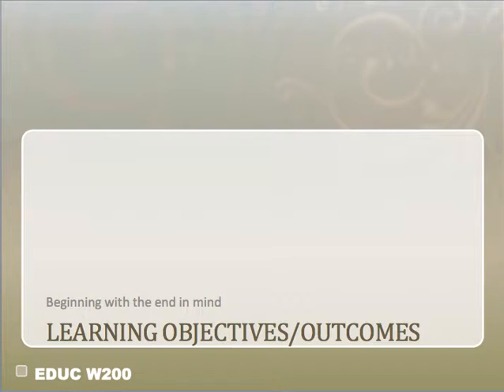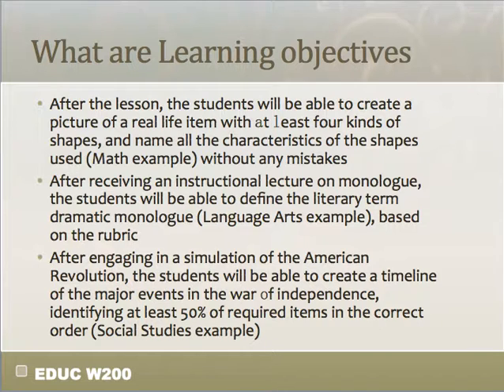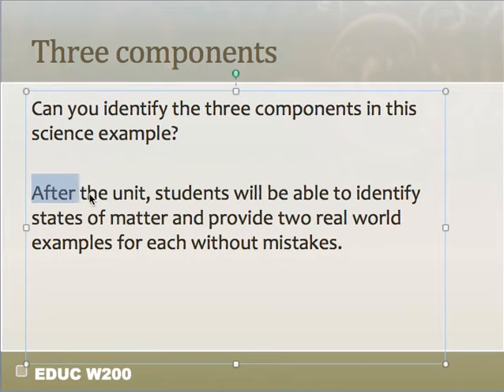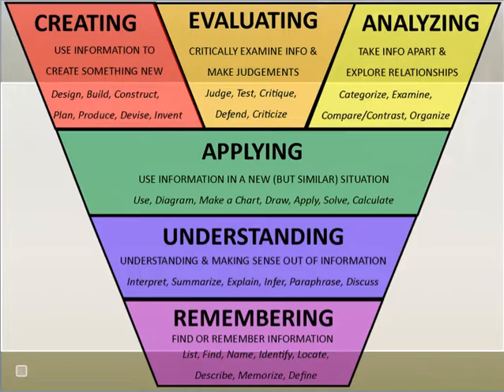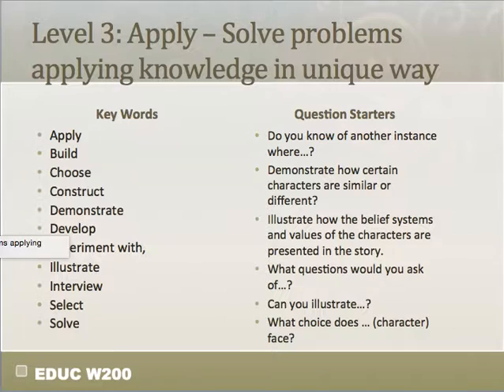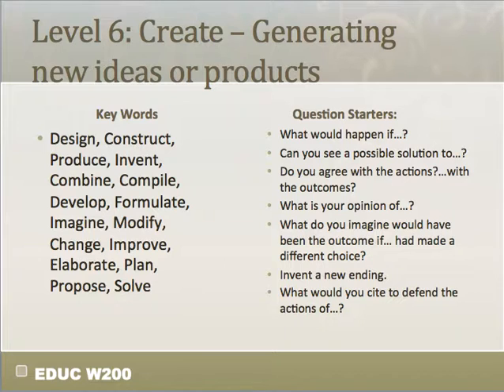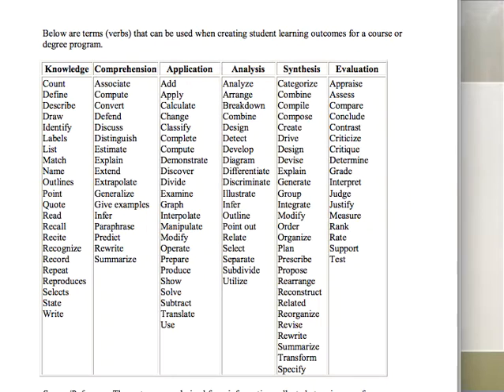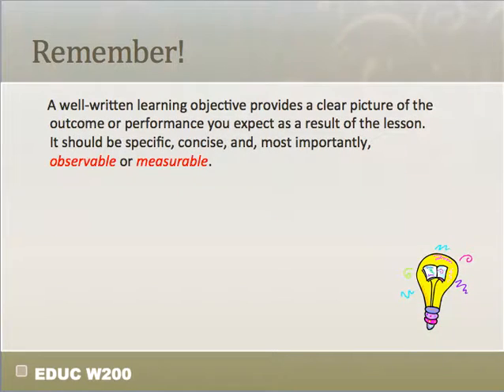Week 2 Class Prep Learning Objectives